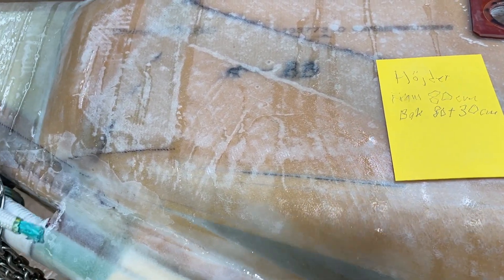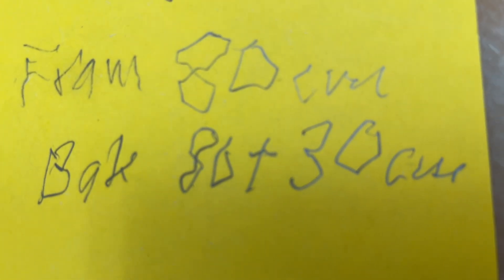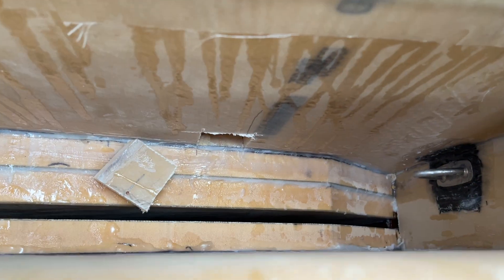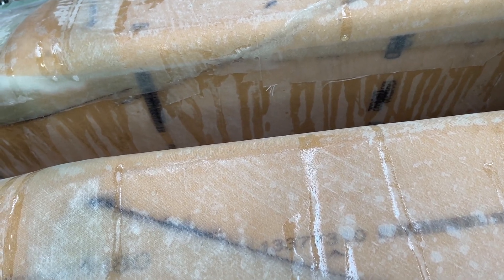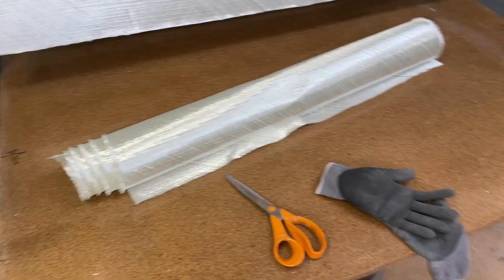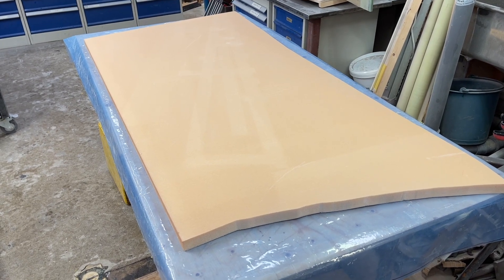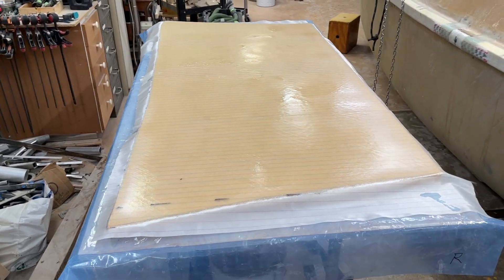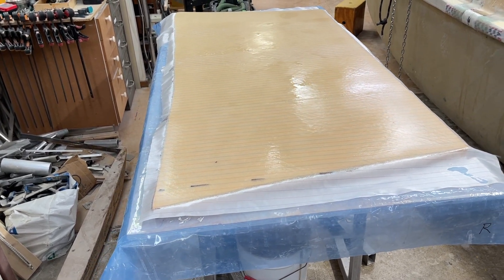26 Aug 2023 Before horisontal overflow tanks Now vertikal